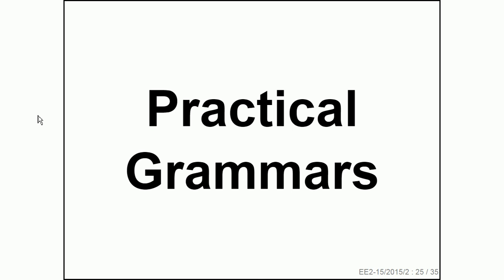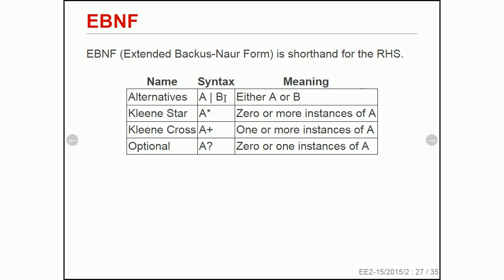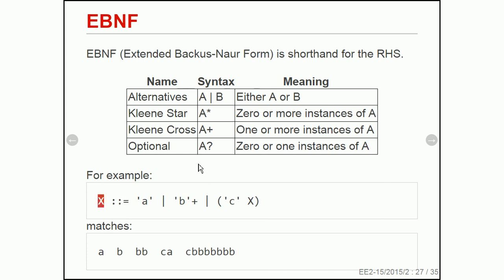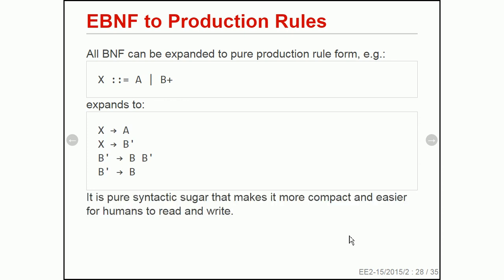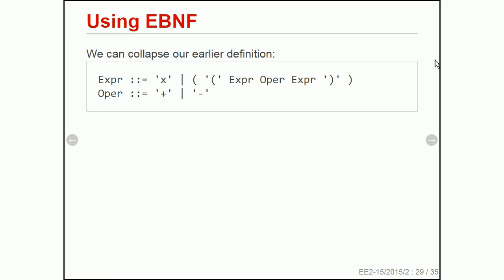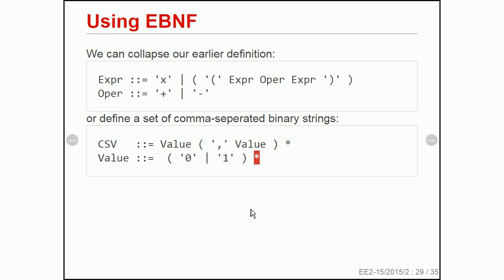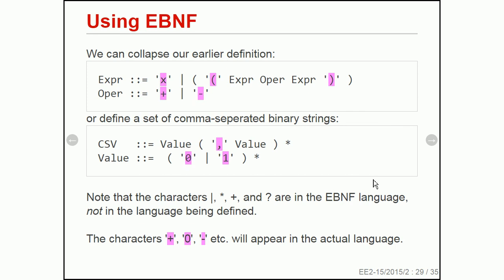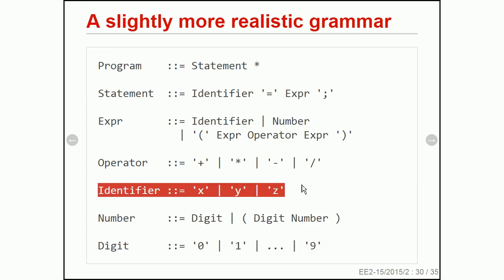lecture2 - C - EBNF